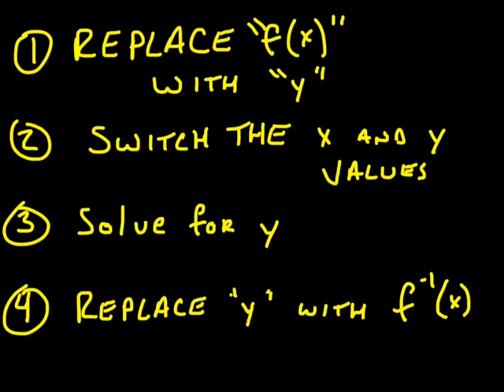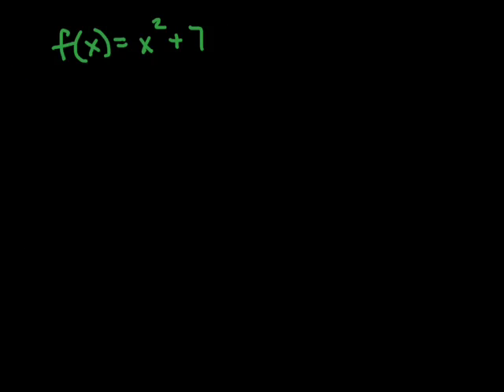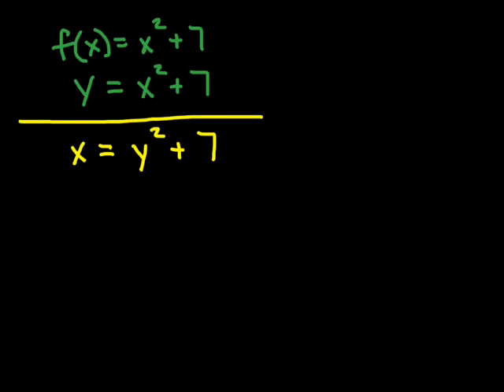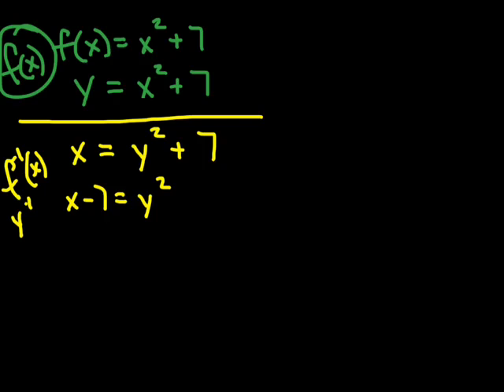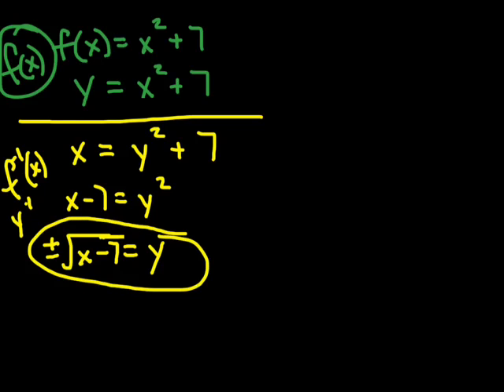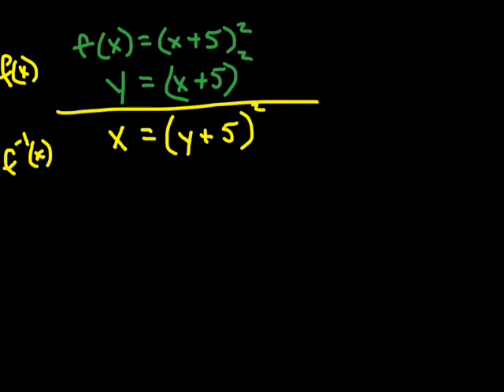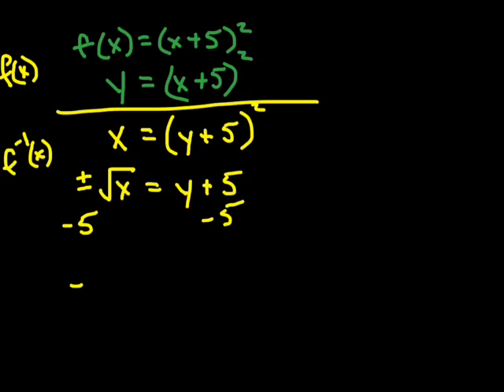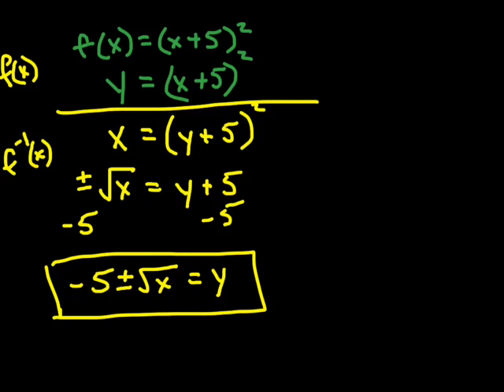Finding Inverse Functions 2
This video goes through finding the inverse relation to a couple of simple quadratic functions.  The inverse is a relation, not a function. The inverse will create two outputs for each input.